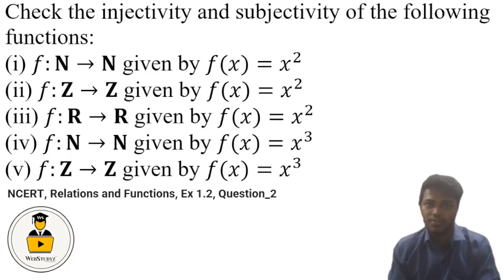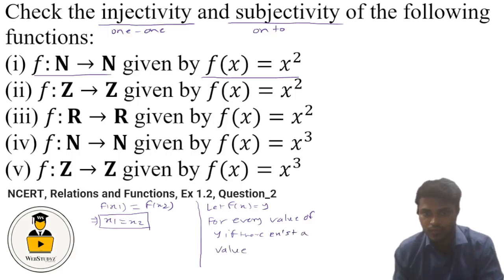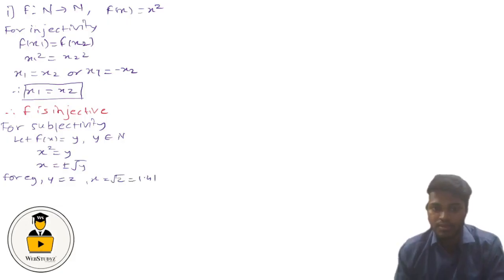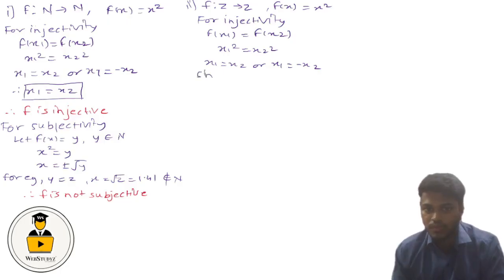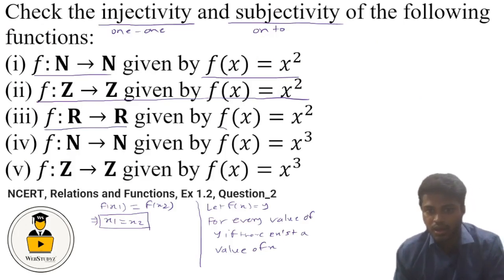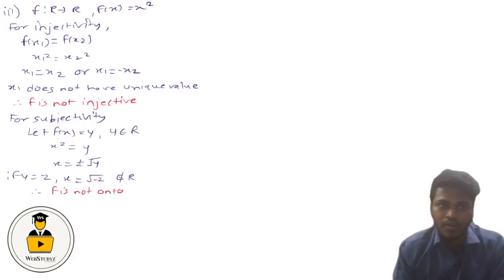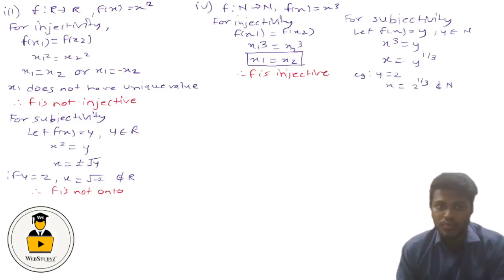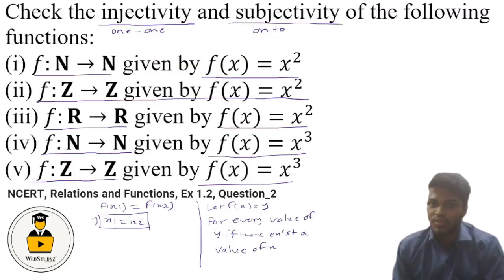Class 12 NCERT Maths | Ch 1: Relations And Functions| Ex 1.2 Q2 Solution